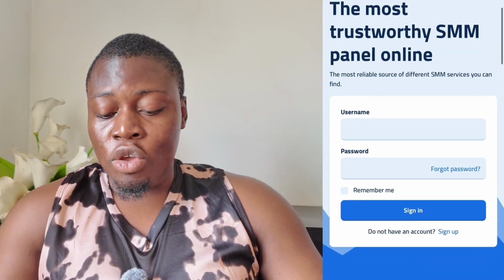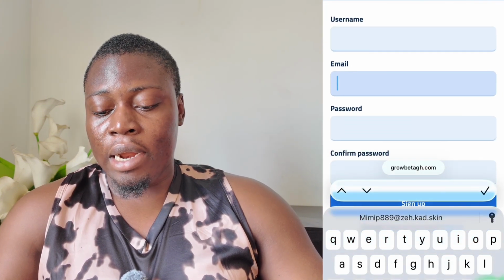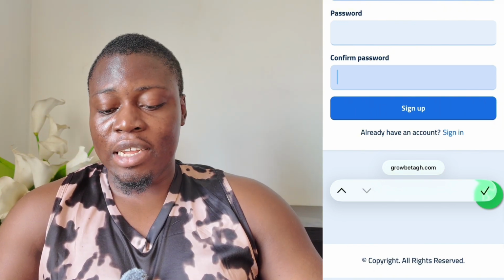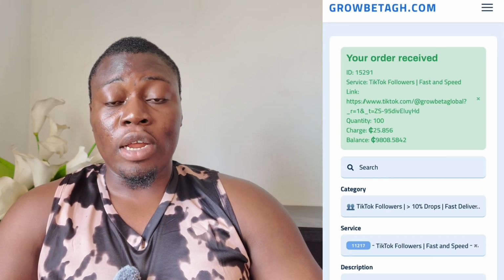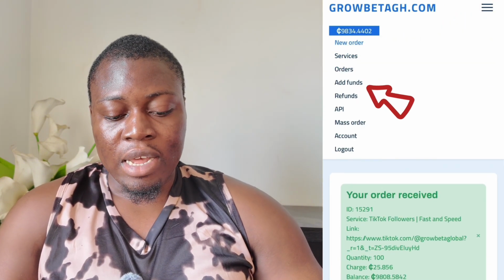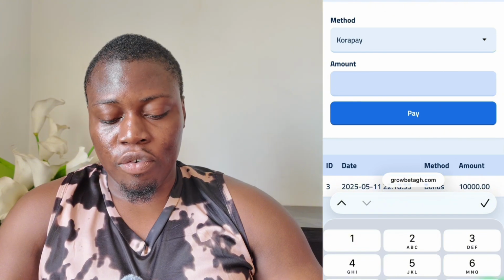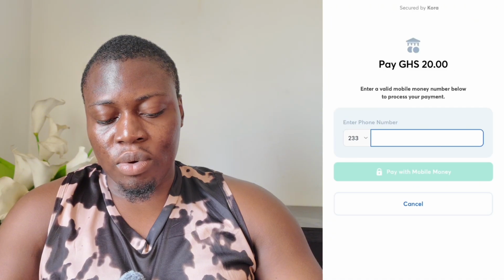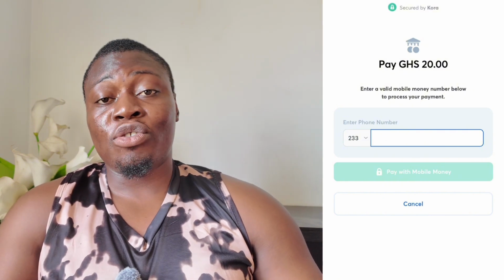I bought 1,000 TikTok Followers In Ghana… Here’s What Happened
Is buying TikTok followers actually worth it? Or is it just a waste of money? In this video, I decided to test it myself by buying 1,000 TikTok followers in Ghana — and the results might surprise you.

I break down everything step-by-step:

How I bought the followers
How fast they delivered
What happened to my engagement
Did my videos go viral after?
The hidden risks nobody talks about

If you’re trying to grow on TikTok in Ghana (or anywhere), this is something you NEED to see before spending your money.

🚨 Spoiler: Followers don’t always mean influence…

Watch till the end to find out if this strategy helped or hurt my account.

💬 Let’s talk:
Have you ever bought followers before? Did it work for you? Drop your experience in the comments!